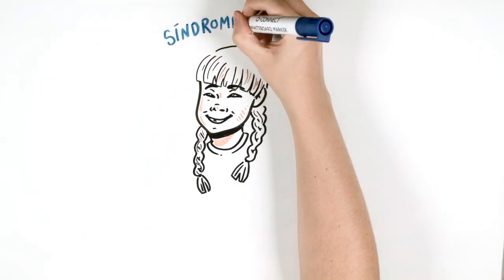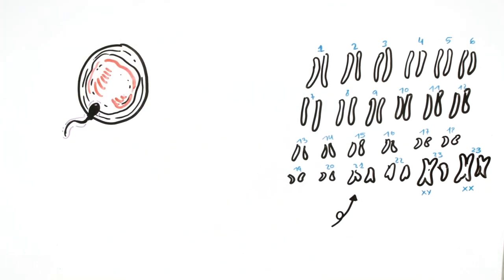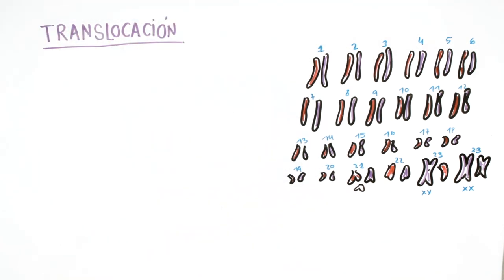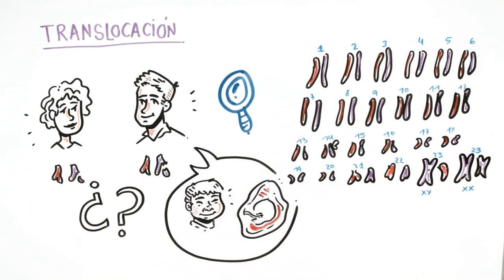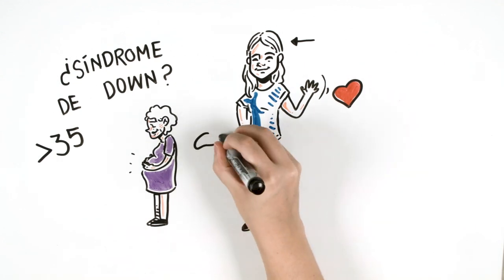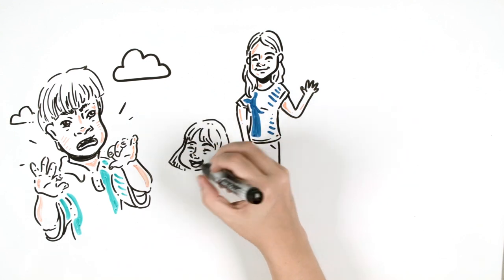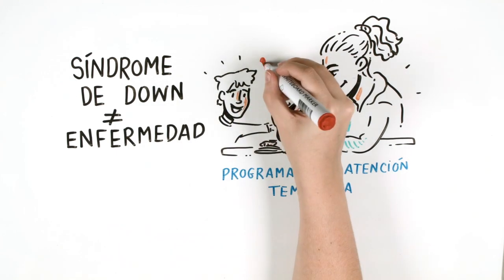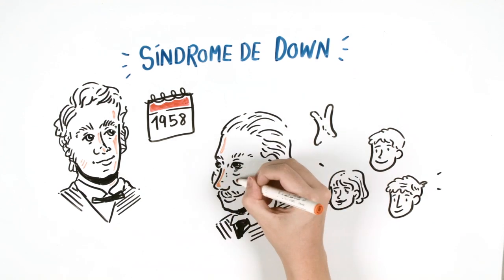WHAT IS DOWN SYNDROME? | Draw My Life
Do you know exactly what Down Syndrome is? We tell you everything about this syndrome. What are the characteristics of people with Down Syndrome? Why does it occur? Don't miss it in the video. 21st March is marked as the World Down Syndrome day. Let's make people aware of this syndrome and let's help people suffering from it to make the world a better and healthy place to live in.

¡SOCIAL MEDIA!